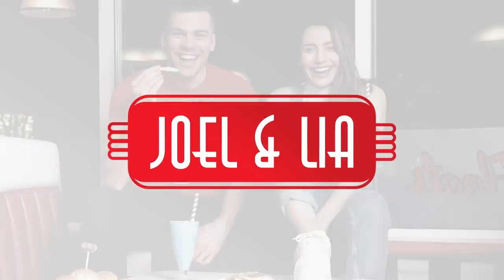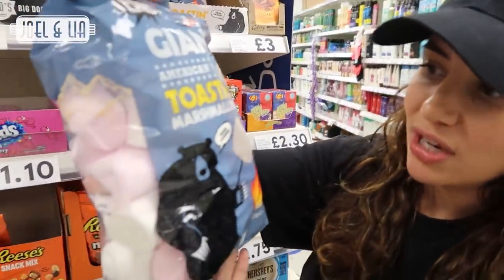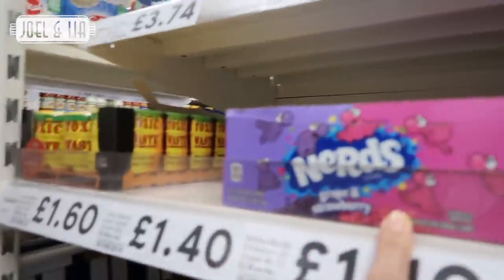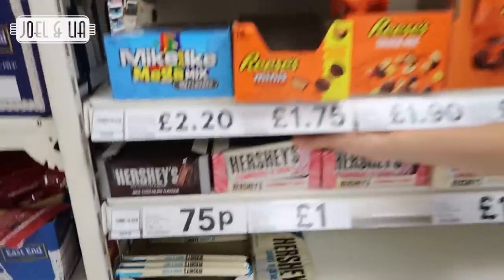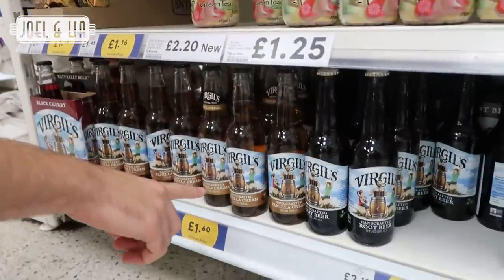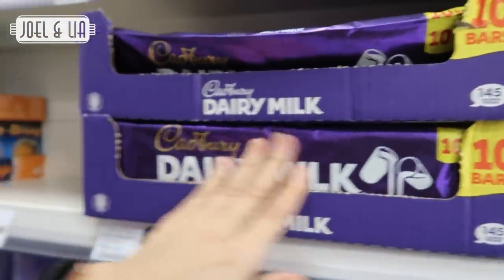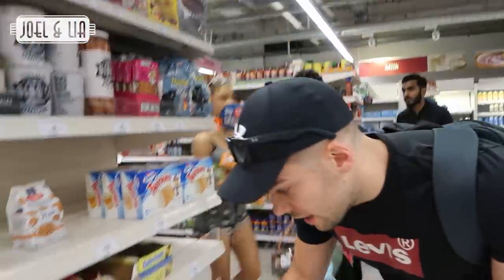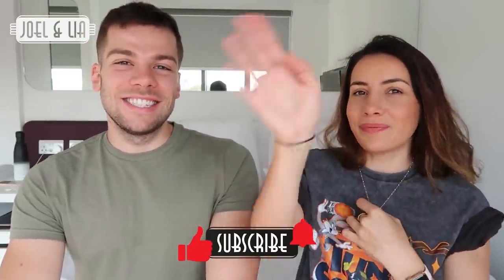The AMERICAN AISLE in British Supermarkets! How Accurate Is It?!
We went to our local Tesco Express and Sainsburys to show you the American food aisle! Let us know if these are legit American products and how much they are in the US!

*FILMING EQUIPMENT
GET £25 AIRBNB CREDIT: airbnb.co.uk/c/joell2886
*OUR AMAZON SHOP

Hello! We are Joel & Lia. We live in London and love sharing our top travel tips in the UK and abroad. As well as being best friends we share a passion for language, different accents and all things British. With past and future trips to the USA, lots of our content is American vs British.